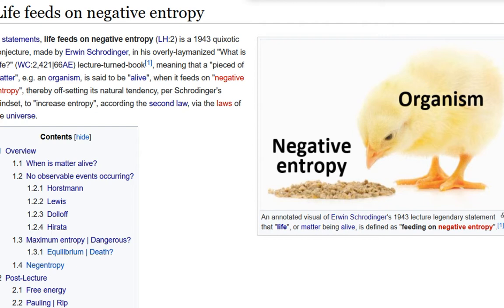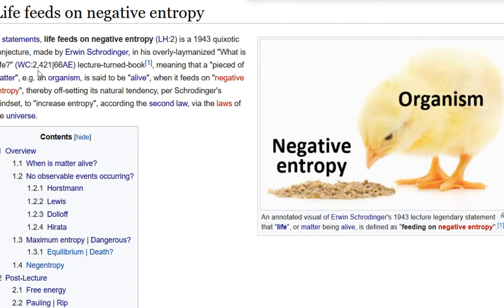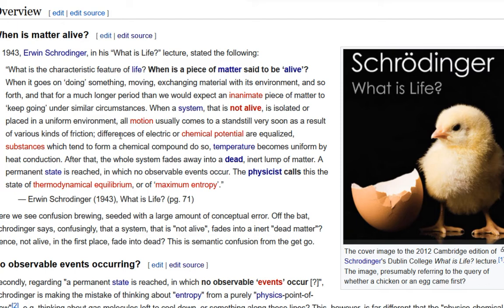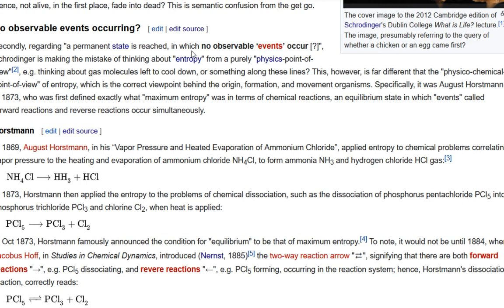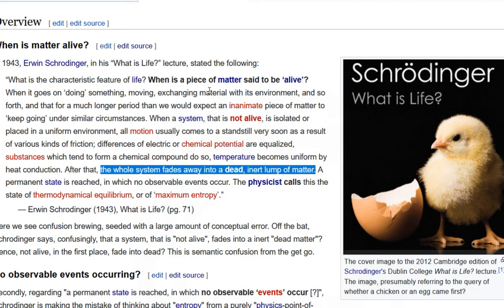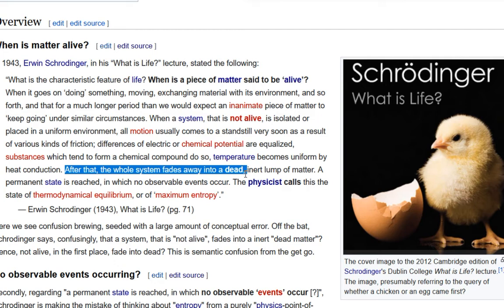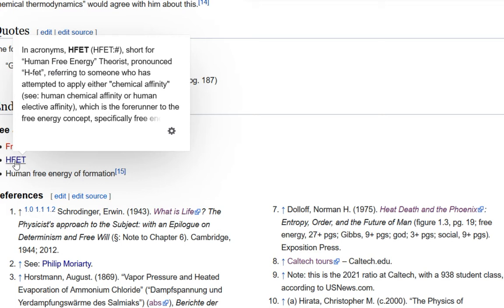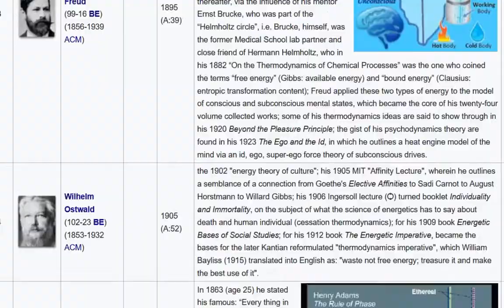Life feeds on negative entropy (Schrodinger, 1943)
A verbal overview and critique of Erwin Schrodinger's 1943 "life feeds on negative entropy" model: